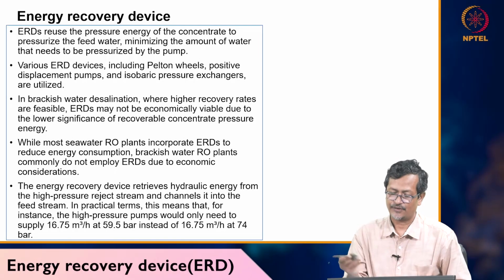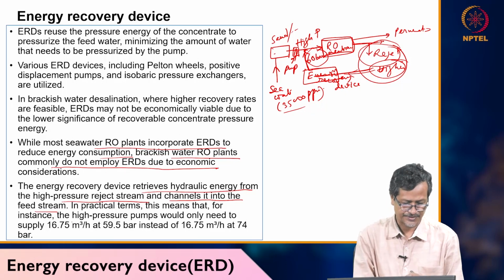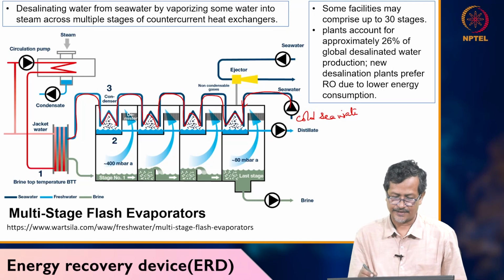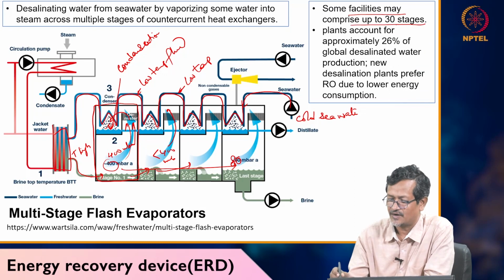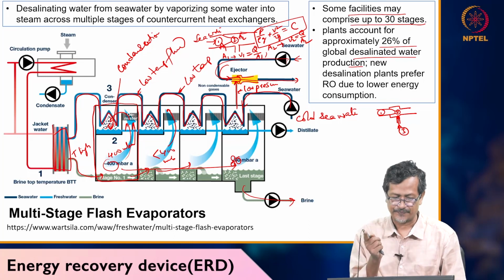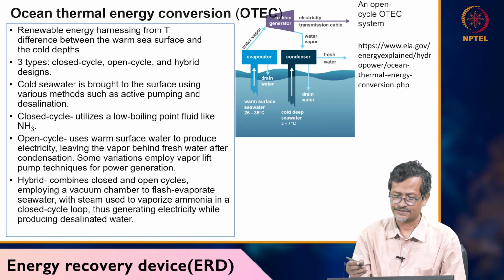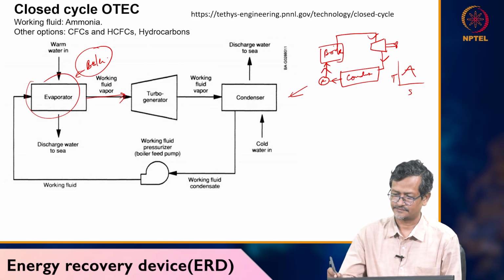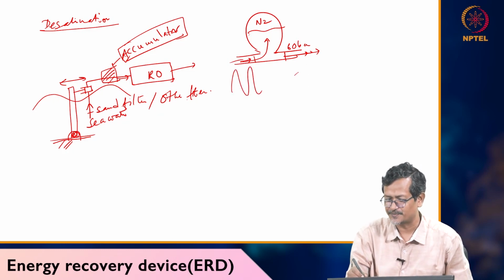W10L3_Energy recovery device(ERD)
Desalination process,  energy classification, Multi-stage Flash evaporators, Low temperature thermal desalination, Ocean thermal energy conversion